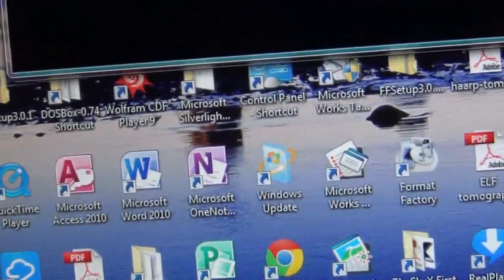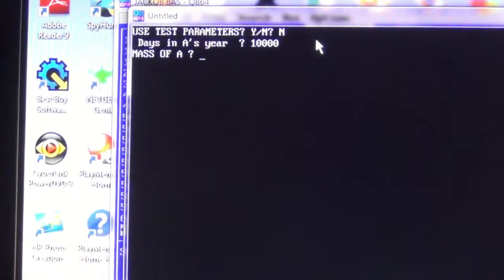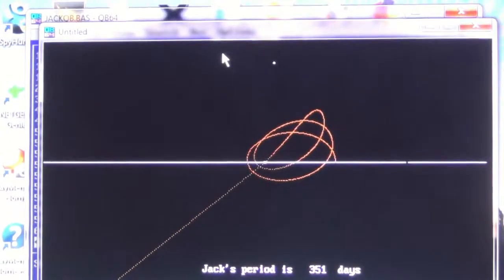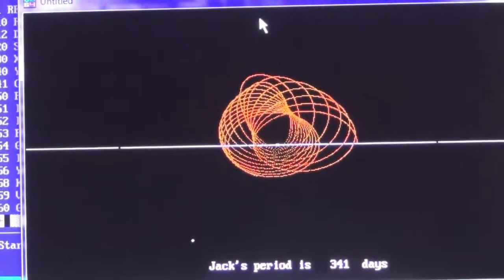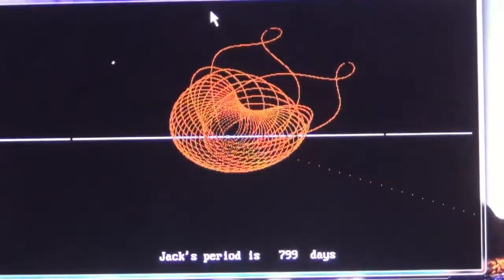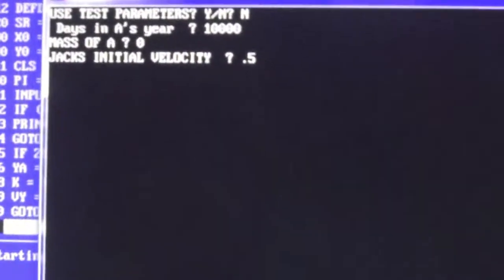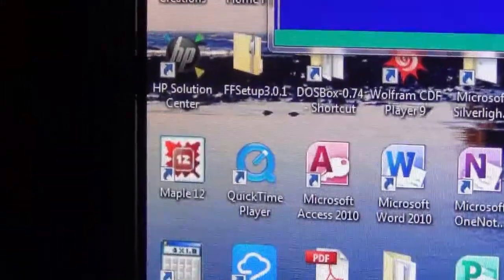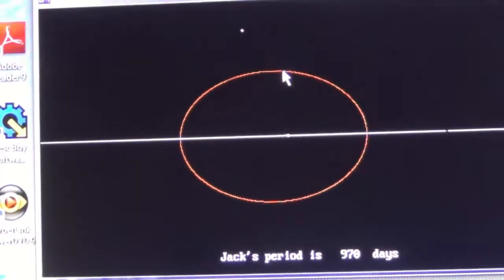Orbital mechanics or Celestial Mechanics HD Full screen 720p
An interactive  Basic program demonstrating orbital mechanics. This program uses a very crude type of numerical integration or literally doing in small steps and therefore doesn't use calculus at all since the time steps are 1 day  instead of delta t approaching zero.
The basic differential equation is a second order nonlinear vector differential equation  See if I can write it.
d^2 r(12)/dt^2=-G{ [m(1)+m(2)] r(12)}/[r(12)]^3    The r(12) is the positional vector in three space of one body with respect to the other.  The m's are the masses of the two bodies. The expression on the left side of the equation is the second derivative of r(12) or the acceleration of the position vector. The [r(12)]^3 is the combination of the magnitude of r(12) squared plus the unit vector for r(12)  Think about it , it will come to you. G of course is the gravitational constant.